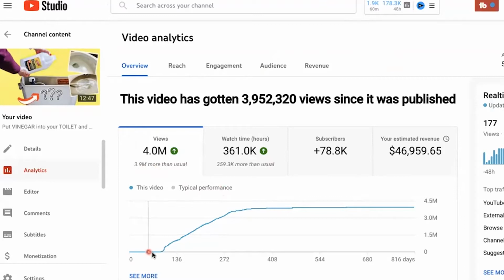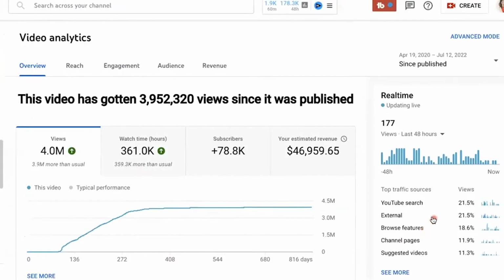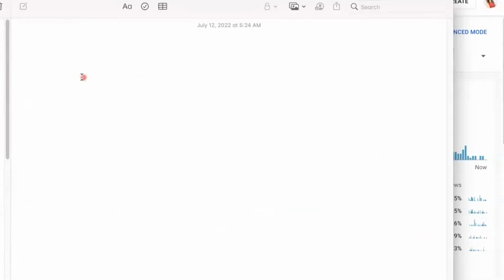You WON’T be a Small Channel after THIS Video 💥 WATCH THIS FIRST & START 0-1,000 subs simple, genius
If you follow the steps laid out in this video, your next upload will net you a LOT more views to help you grow faster and gain those 0-1,000 subscribers (and get monetized).

The Law of Success by Napoleon Hill book

8 Tricks to Help You Leave Your 9-5 FASTER & Live a Life of FREEDOM:

▶︎ Gear

2 Pack Replacement Canon Batteries